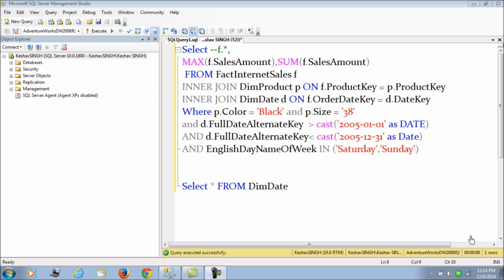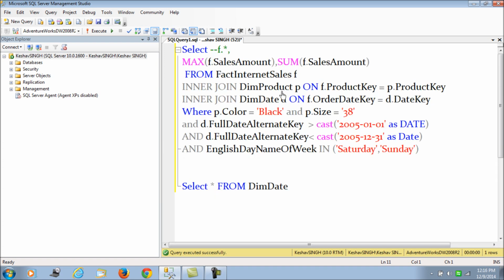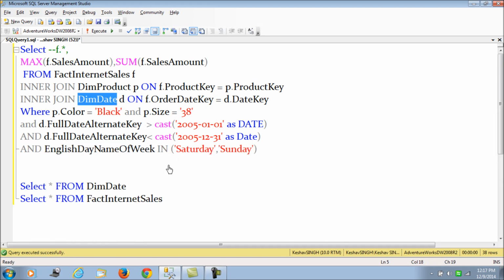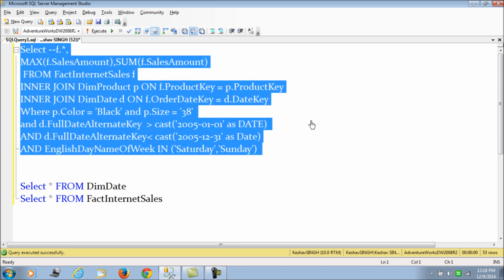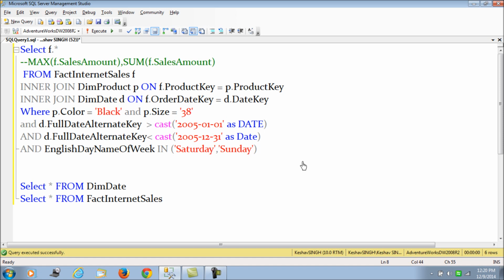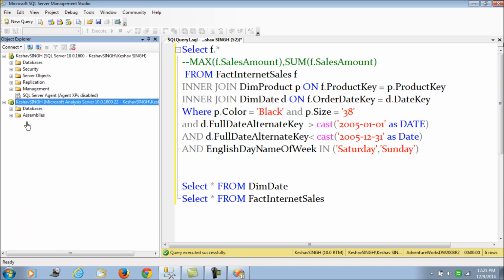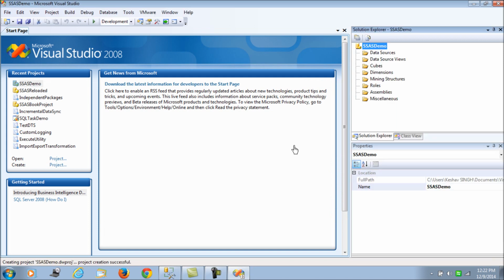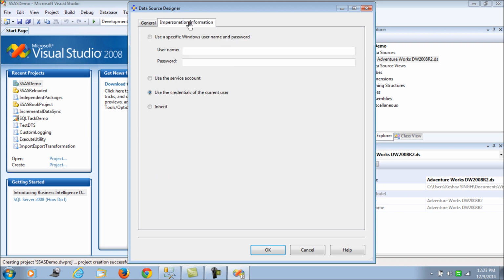SSAS Introduction - Data Source 1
This is the first video of the series of the SSAS tutorials. It briefly introduces you to the SSAS and also explains configuring data source.